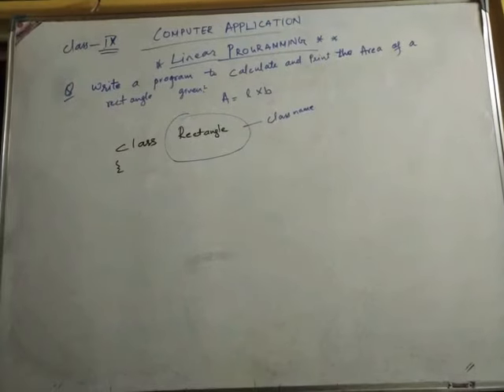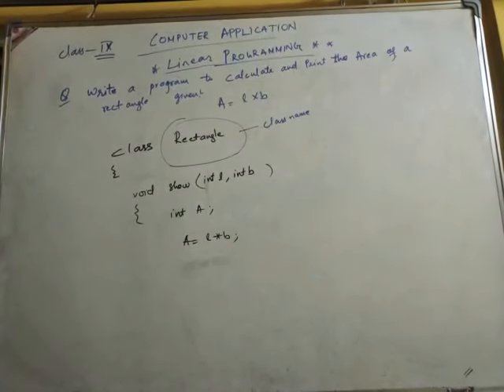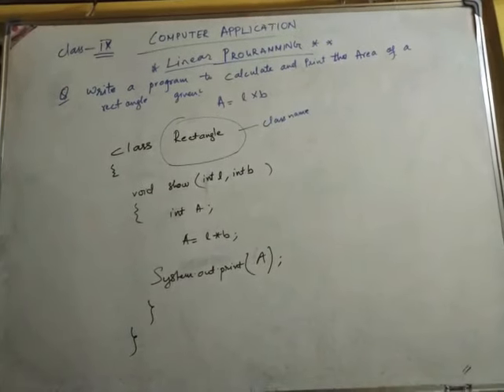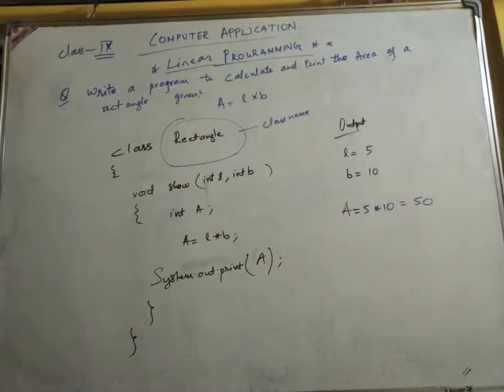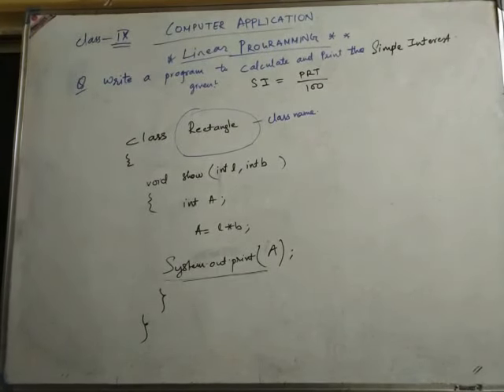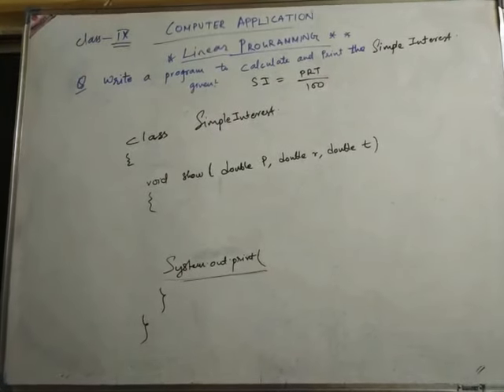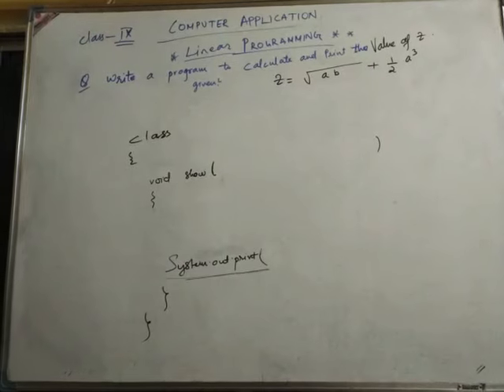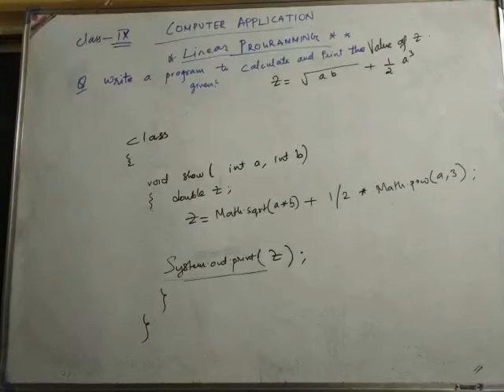Introduction to writing a program JAVA